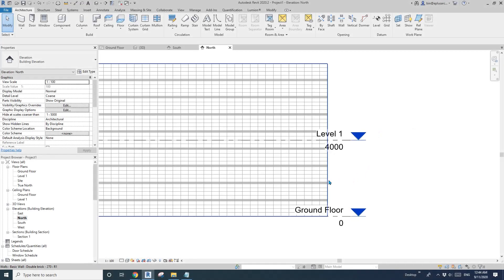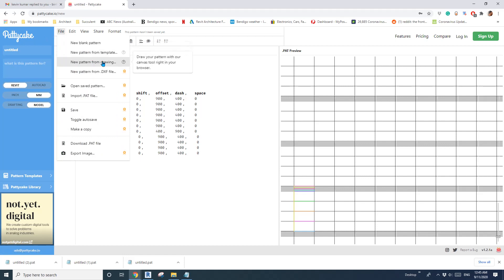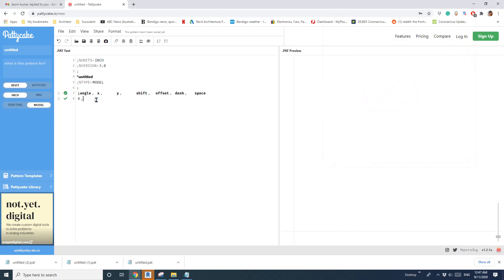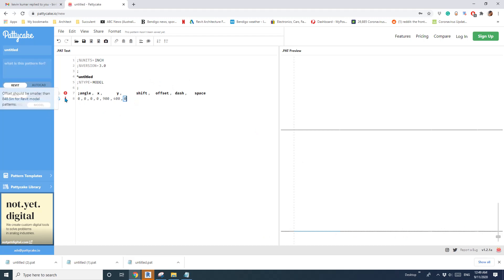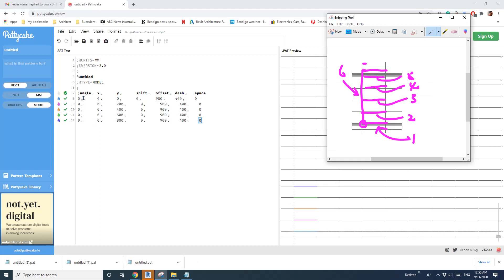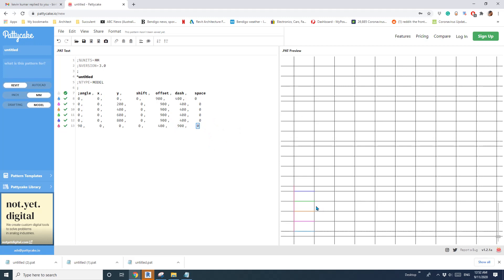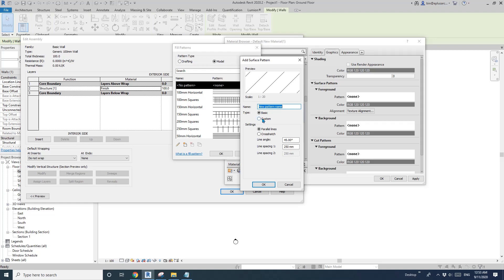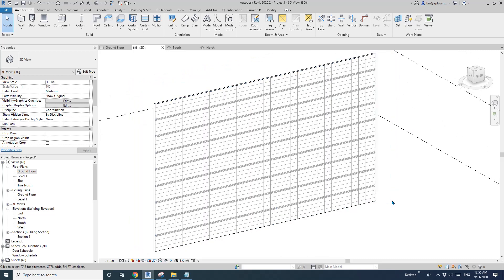Revit Tips (Day 234) - DIY a custom fill pattern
Today we will use a little tool to create a custom fill pattern.